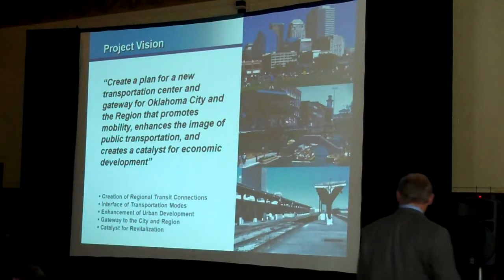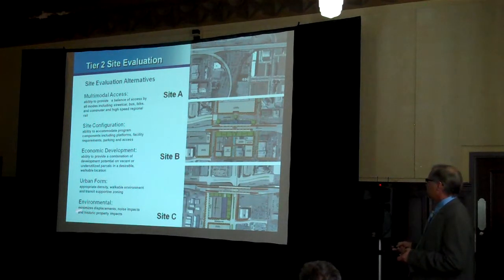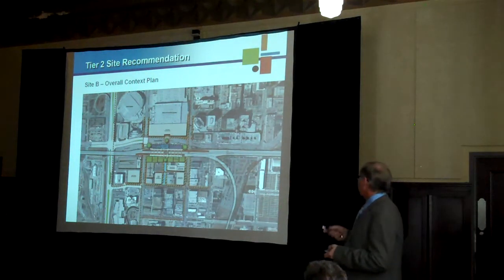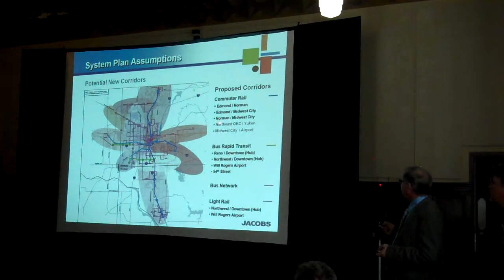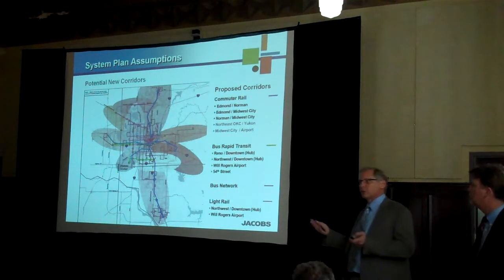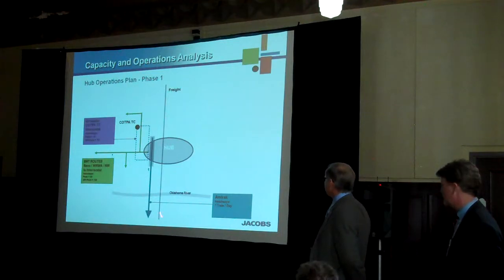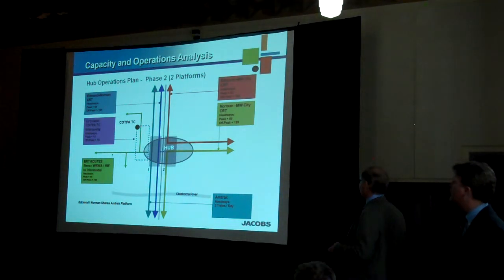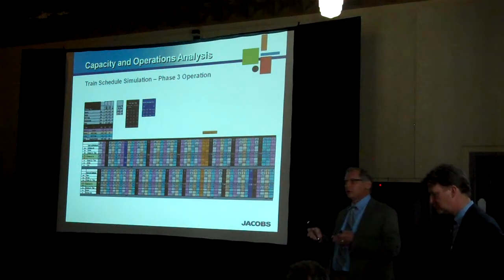Final OKC Intermodal Hub Study Meeting, June 16, 2011 (2 of 9)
The final public meeting of the Central Oklahoma Intermodal Hub Study was held on June 16, 2011 at Santa Fe Station in Oklahoma City. Project consultants with JACOBS presented the finl recommendation, discussed track capacities, and unveiled renderings of what the Hub may look like. (This is the second of nine videos.)